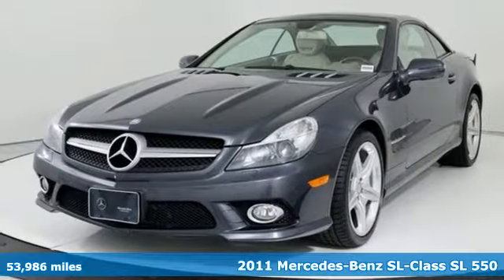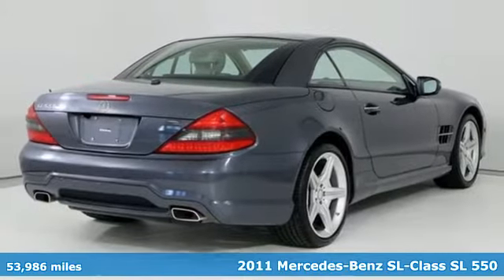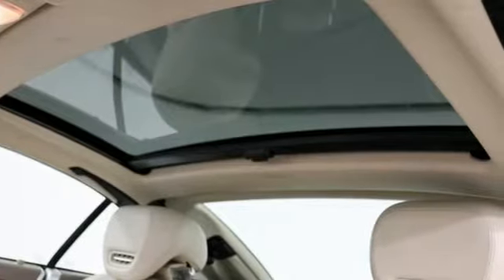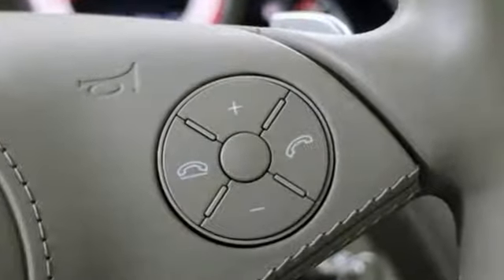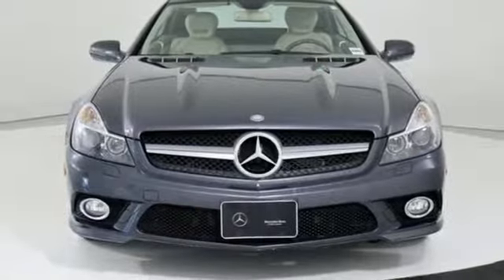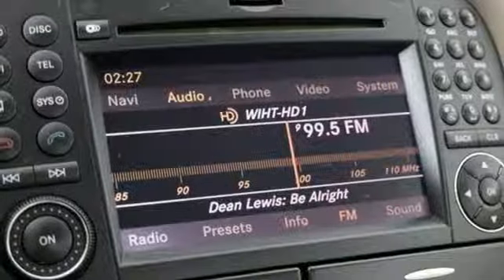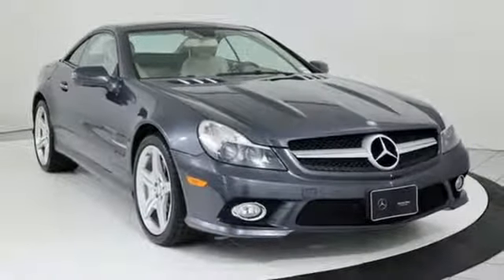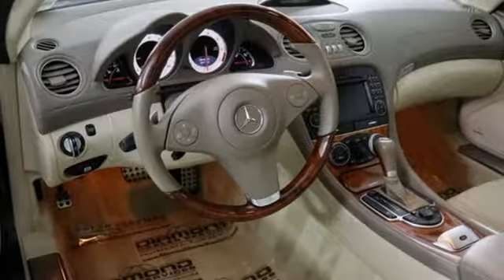Used 2011 Mercedes-Benz SL-Class Silver Spring MD Washington-DC, MD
Year: 2011
Make: Mercedes-Benz
Model: SL-Class
Trim: SL 550
Engine: 5.5L V8 DOHC 32V
Transmission: 7-Speed Automatic Sport
Color: Gray
Interior: Stone/Dark Beige
Mileage: 53986
Stock #: J81353B
VIN: WDBSK7BA6BF165762
LOW MILES!!! PREMIUM I PKG... PARKTRONIC... LEATHER SEATS... 19"AMG WHEELS... ILLUMINATED DOOR SILLS... PANORAMA ROOF WITH SUNSHINE... ACTIVE VENTILATED SEATS... AIRSCARF NECK-LEVEL HEATING SYSTEM... DRIVER MULTICONTOUR SEAT... ELECTRONIC TRUNK CLOSER... KEYLESS GO... PASSENGER MULTICONTOUR SEAT... PERFORATED REAR BRAKE ROTORS. brbrThis vehicle comes with 1 Year or 12,000 miles Powertrain Coverage: Powertrain offers protection against covered mechanical breakdowns of the engine, transmission, and drive axle. Certain restrictions, limitations and/or exclusions may apply.* .brbr*Your additional costs are sales tax, tag and title fees for the state in which the vehicle will be registered, any dealer-installed options (if applicable) and a $299 dealer processing fee (not required by law). Prices are subject to change, and prior sales are excluded from these offers. While every reasonable effort is made to ensure the accuracy of this information, we are not responsible for any errors or omissions contained on these pages. Please verify any information in question with the dealer.

Address:
3301 Briggs Chaney Rd.